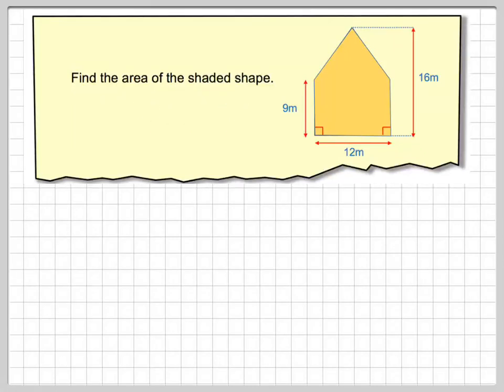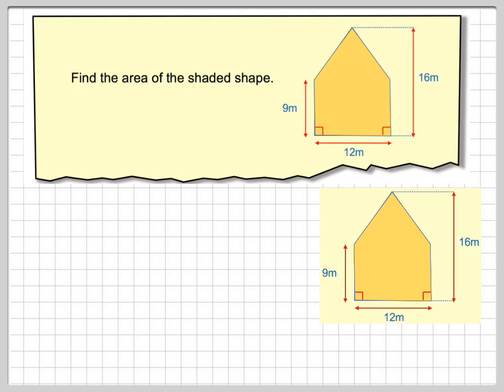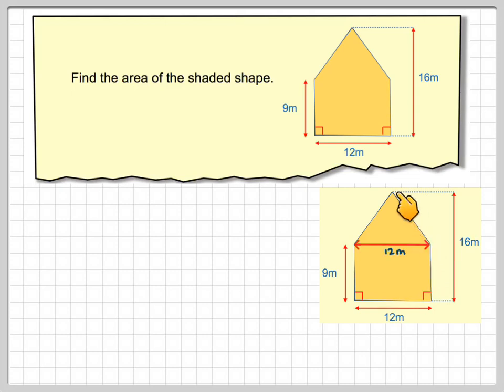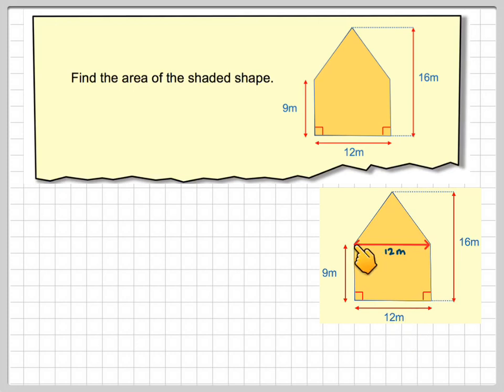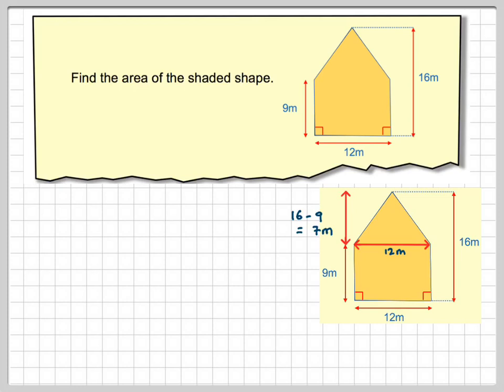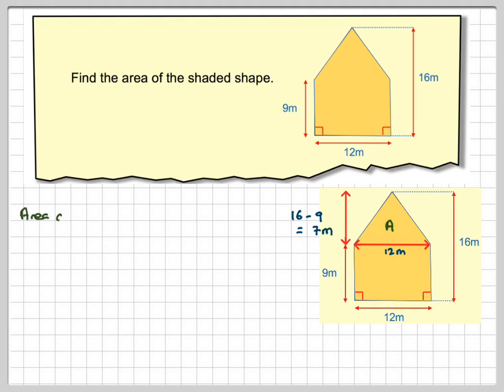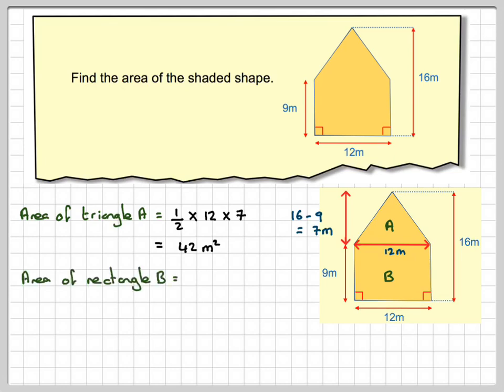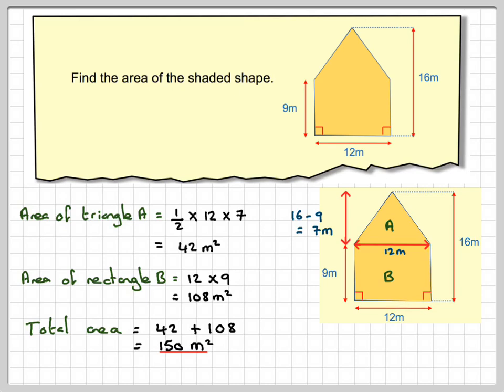Area of compound shapes rectangle and triangle